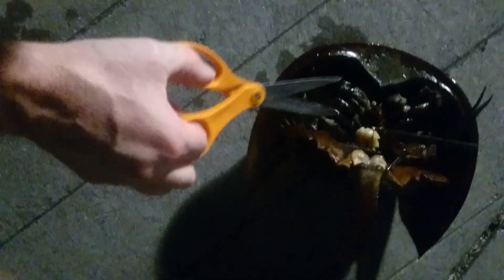Blood moon Horseshoe crab.